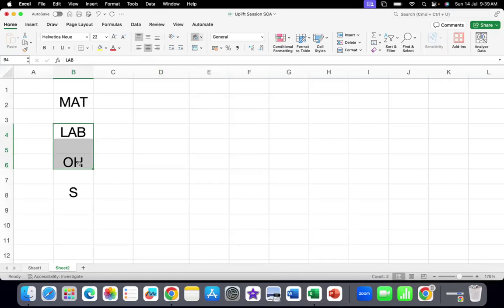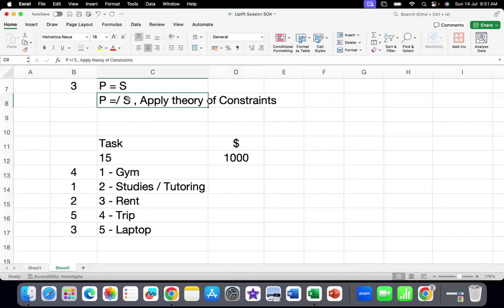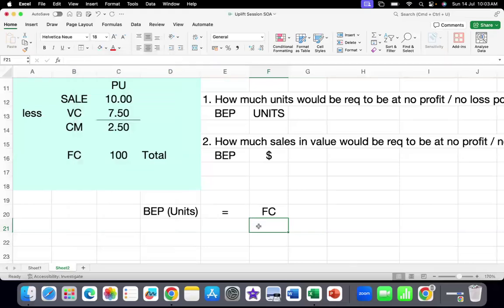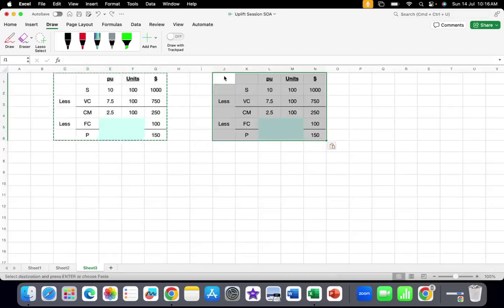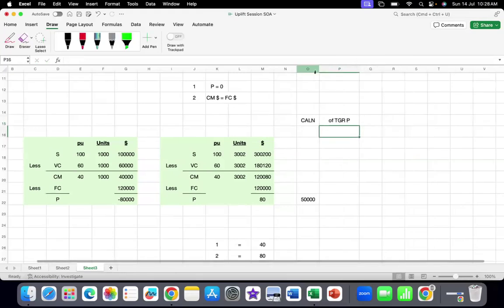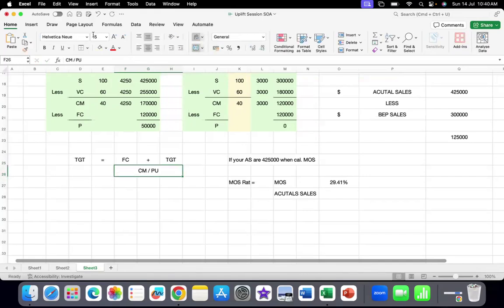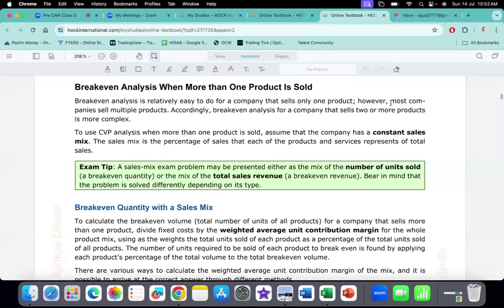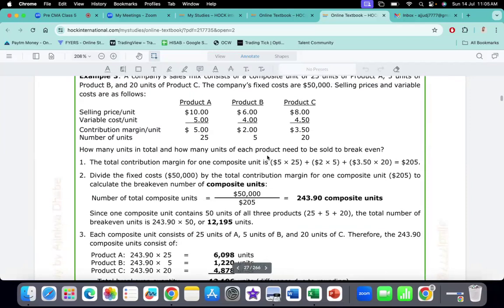Pre CMA / FMAA Lecture | Class 5 | Ajinkya Dhabe | Uplift Professionals